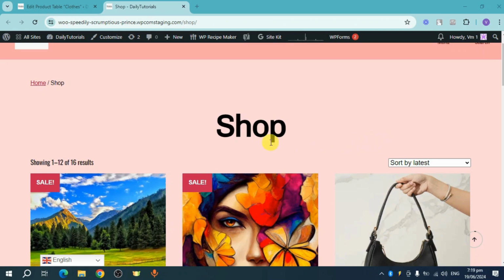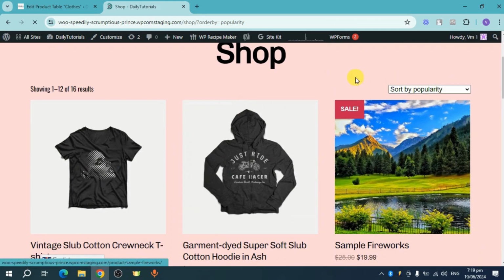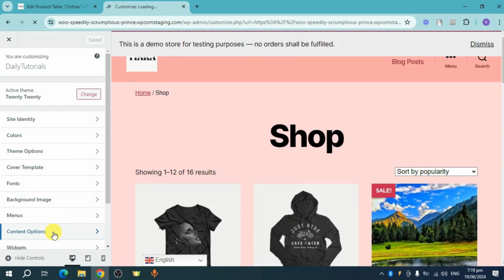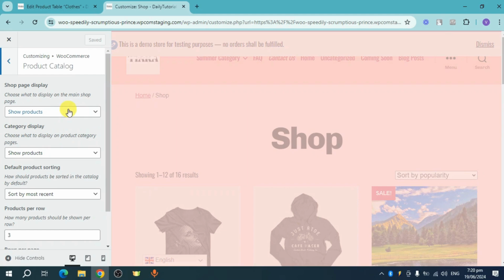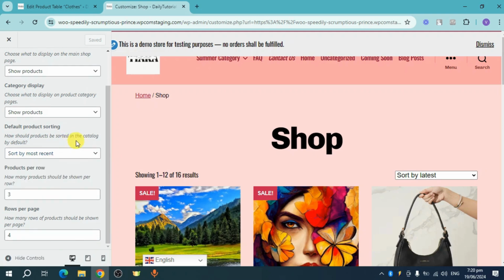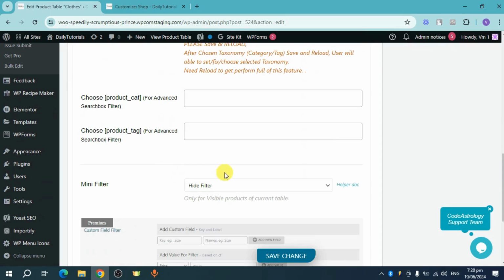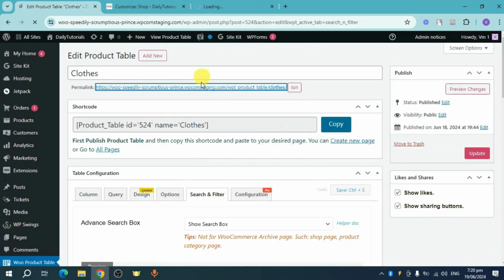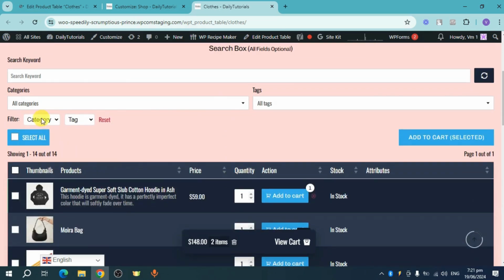How to Customize WooCommerce Product Sorting and Ordering | WooCommerce For Beginners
In this video I show you how to make a custom product sorting and ordering in WooCommerce store. I show you everything that you need to learn about this software.

Chapters: